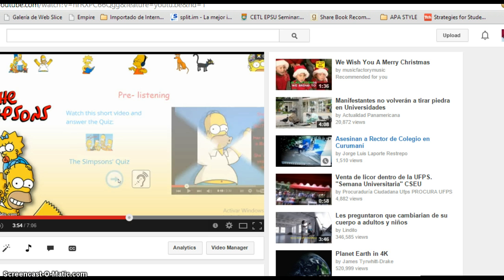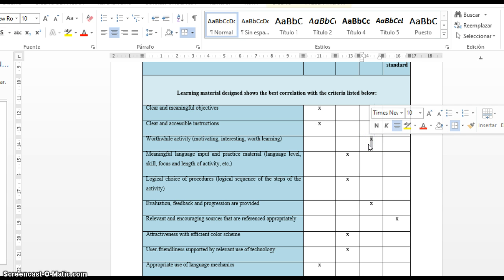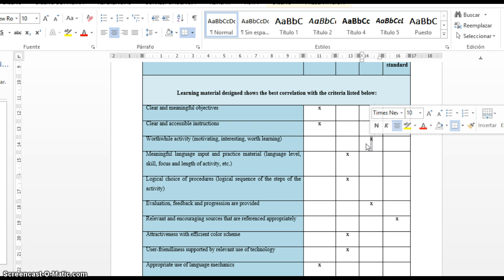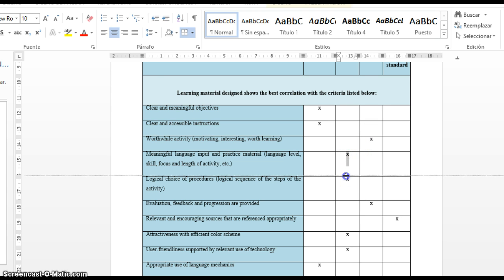DelaPortilla_L&S SAM